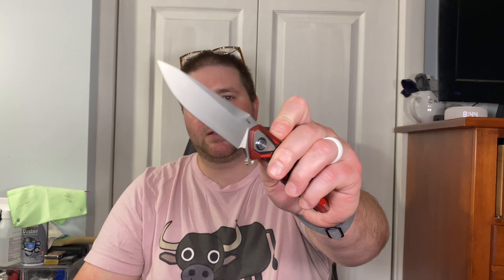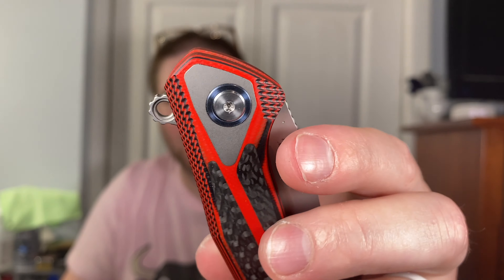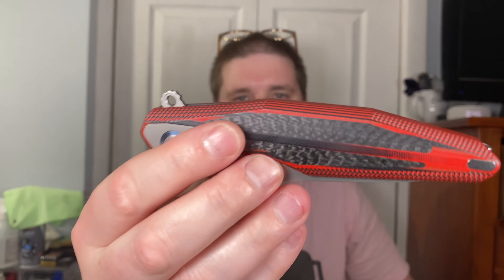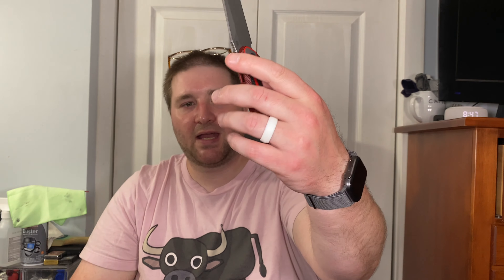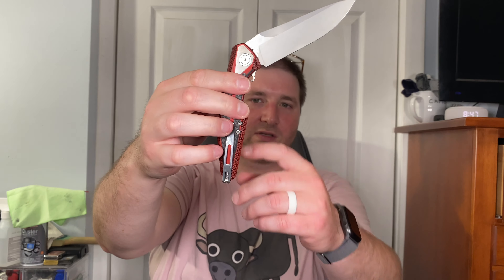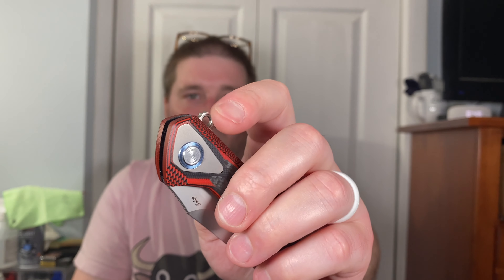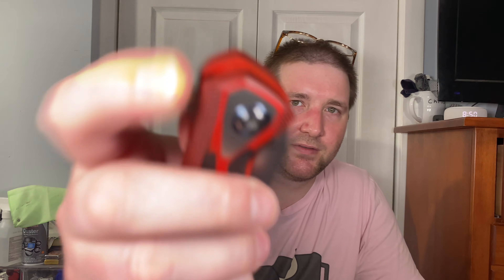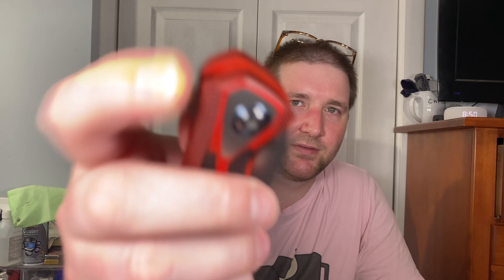Rike Tulay Full Review